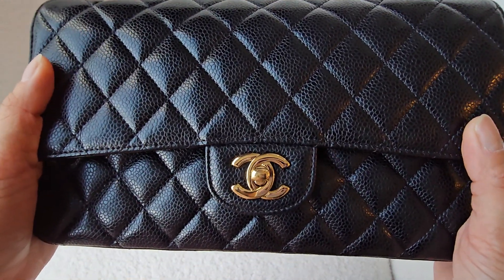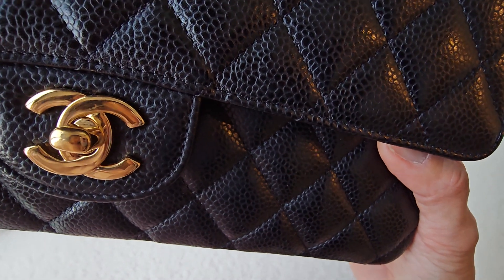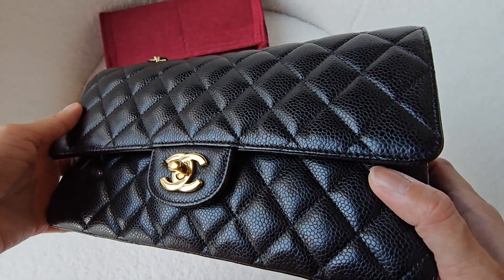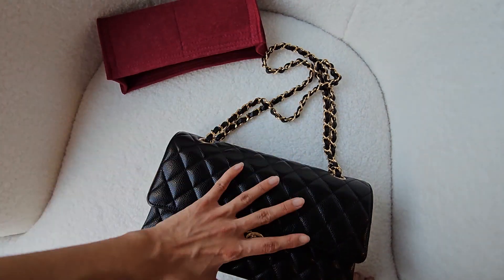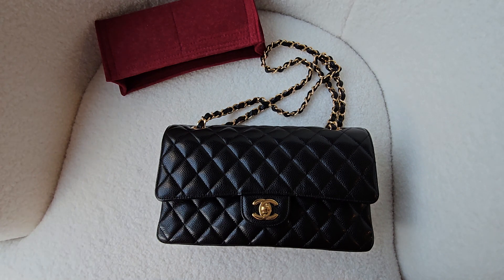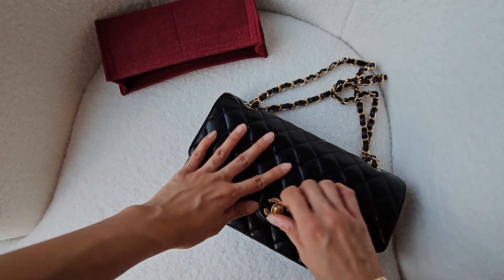5 years later: Chanel Medium classic flap - My all-time favourite luxury handbag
Hi everyone!

This is my first video to youtube ever, and I am hoping to share my love and interest in fashion and some luxury items just on a light-hearted note.

No bragging, but I love fashion and I wanted to find a place where I can speak and share my interest with everyone in the world who shares this same love with me. I hope you enjoy the video!

Bag model: Black Chanel classic flap medium caviar with gold hardware.

If you enjoyed my video/share the same interest with me or want to continue this little chit-chat together with me about fashion and luxury, I would love to have you subscribed to my channel! ❤️